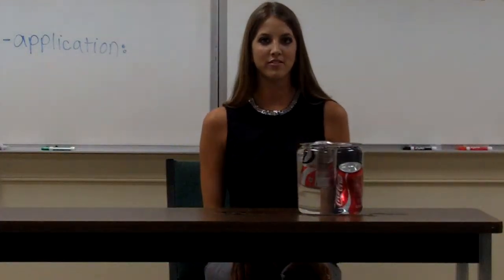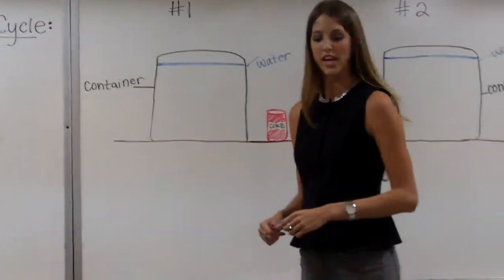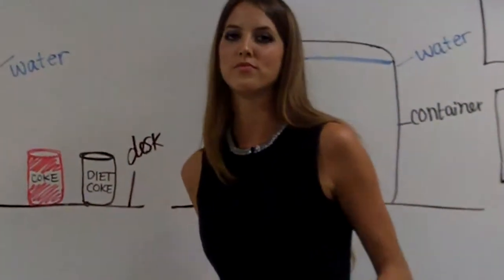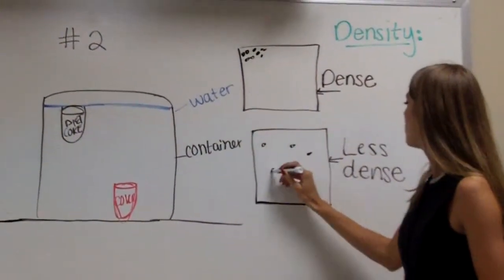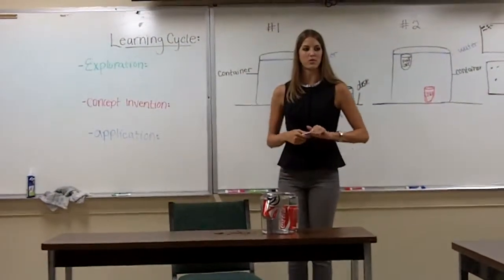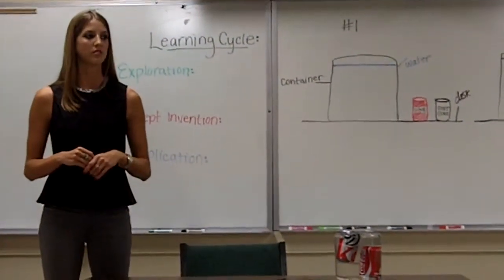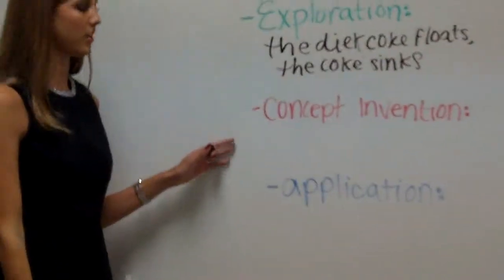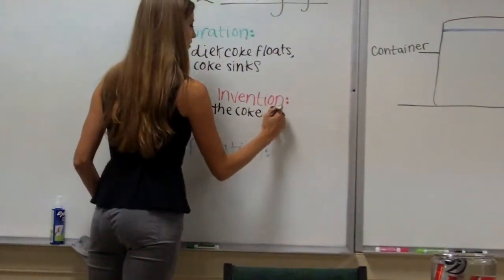128 0196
Science Methods